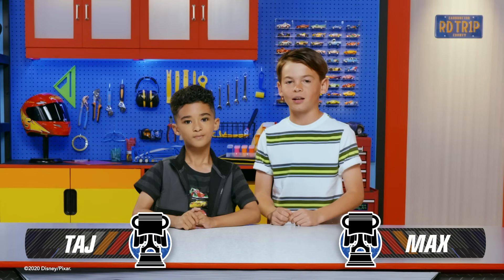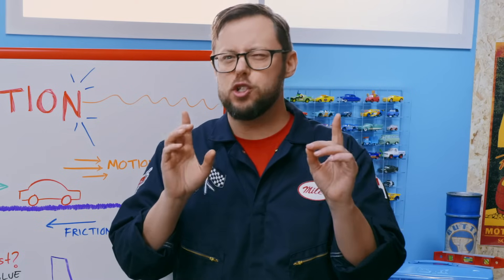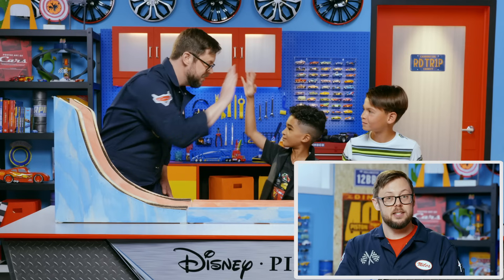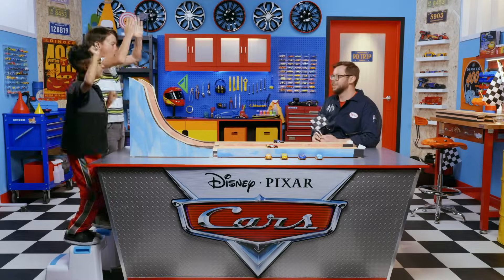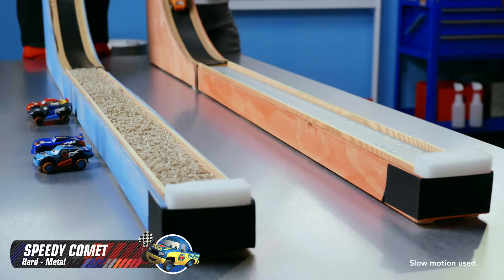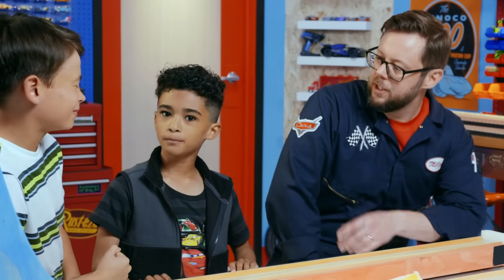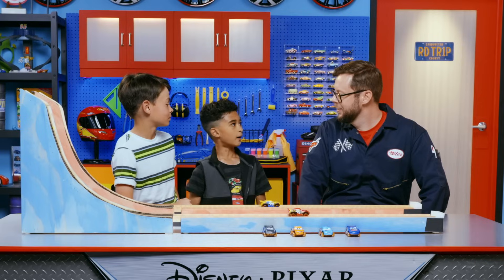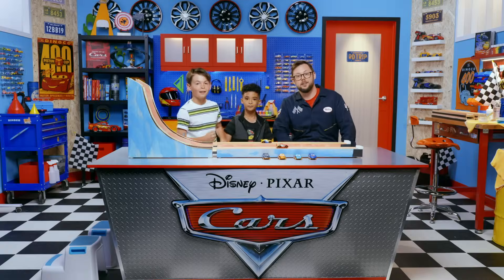Does Friction Impact Racing Speed? | Science of Friction | Pixar Cars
The content was filmed on 2/15/20. Today in the Cars Garage, we're learning how to make our diecast cars race super fast using things we found around the house! With a little bit of science friction and some help from our friend Miles, we tested out different surfaces to see which one helped our cars race the fastest!